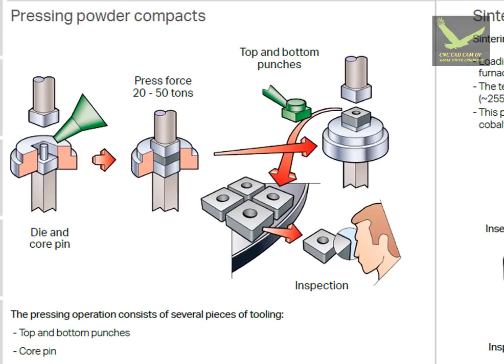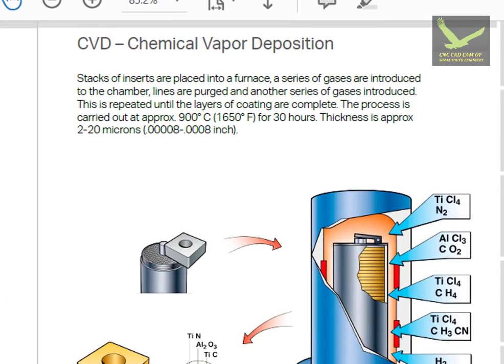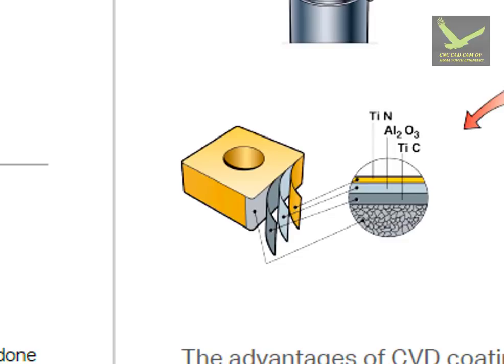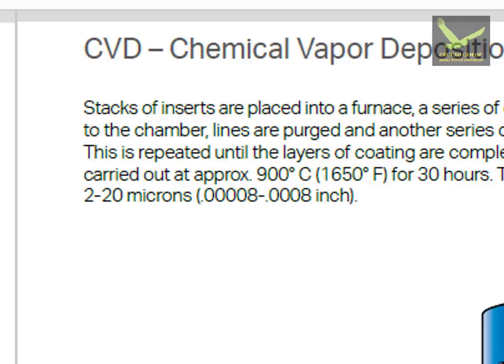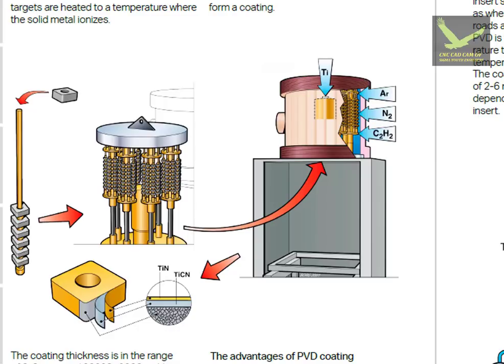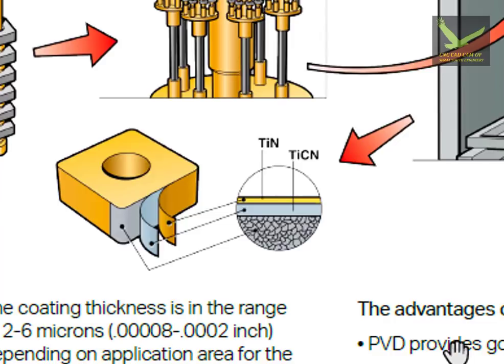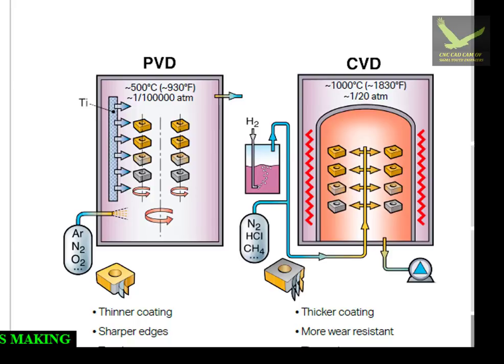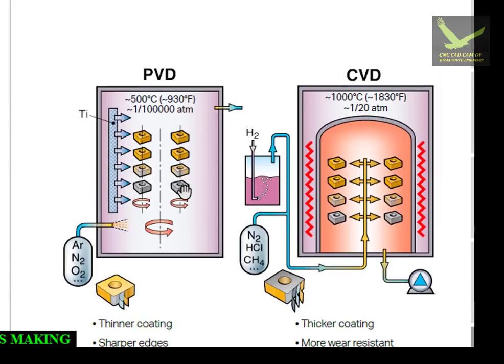pvd vs cvd || pvd coating on inserts || cvd coating on cnc tools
A comparison is made between PVD coated and CVD+PVD coated inserts during machining of Ramax-2 (a stainless steel mould material). ... The tool life with CVD+PVD coated inserts is found higher as compared to PVD coated inserts, although the surface roughness and cutting forces are almost the same for both kinds of inserts.